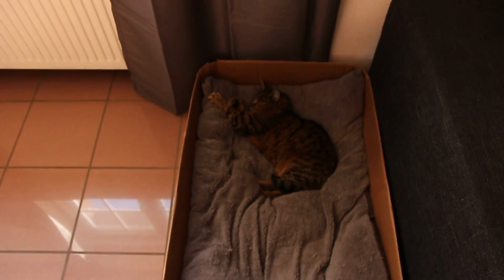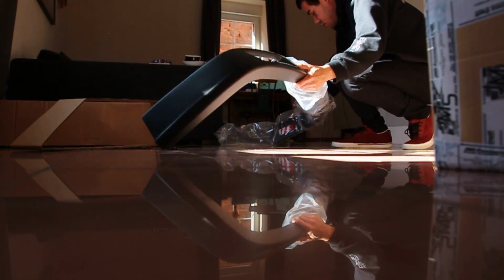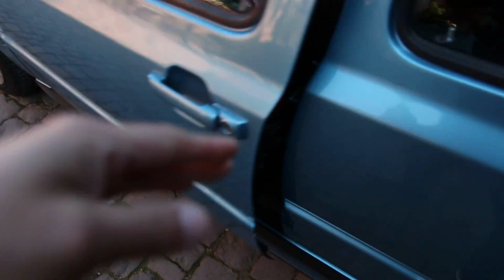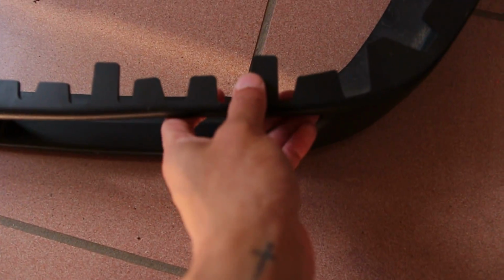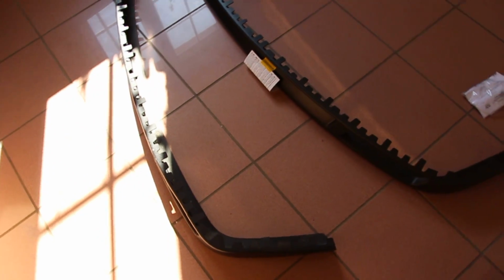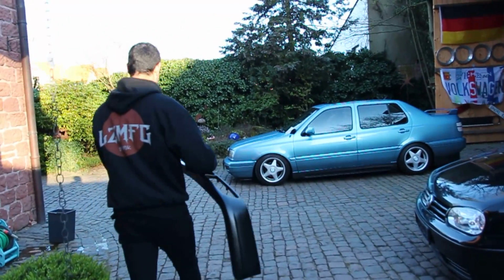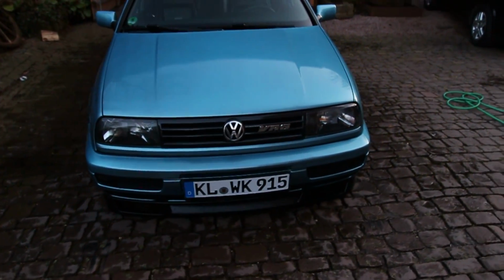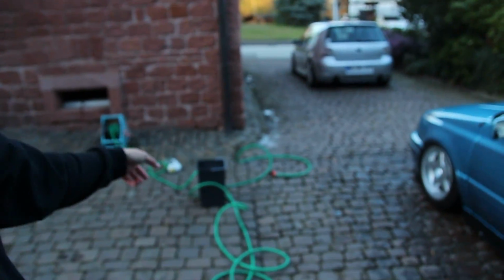I Waited 10 Months For This! ( Miley Parts! )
Such a long long wait for this lip but we finally got it! Nice fresh lip for Miley and a nice new lip!